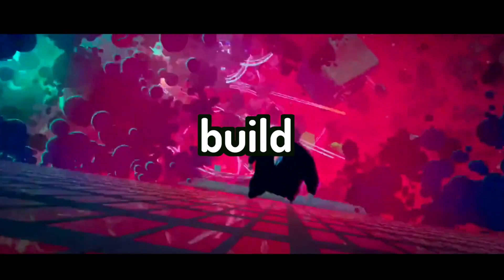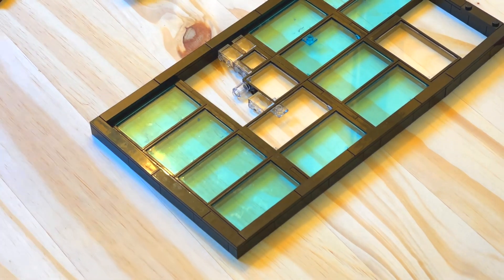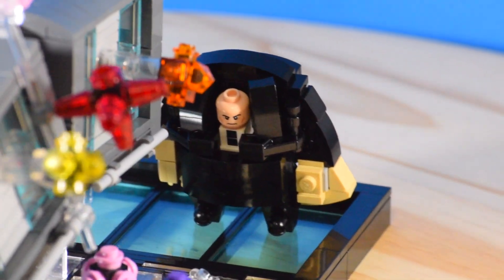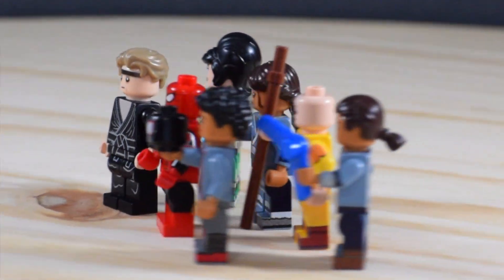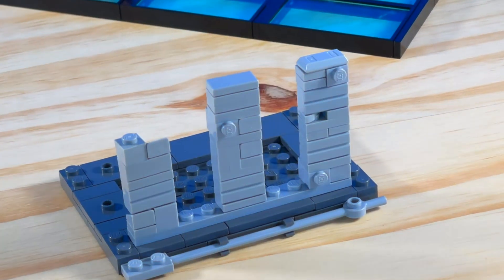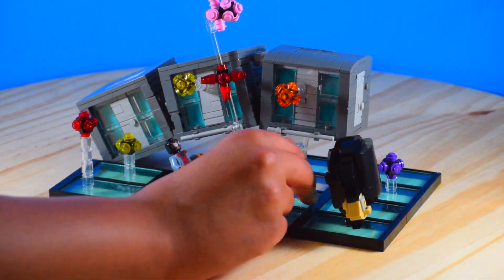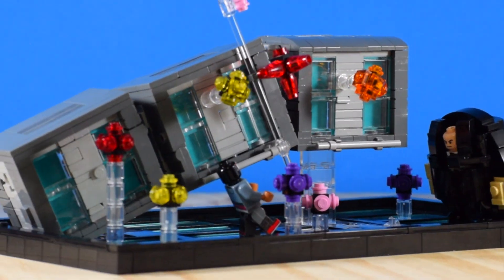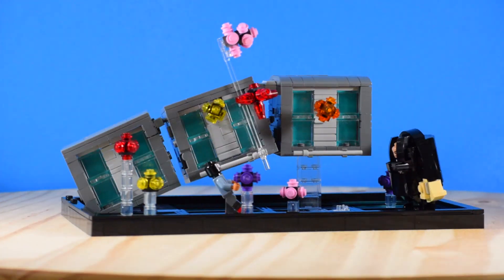TIMELAPSE: Miles Morales VS Kingpin LEGO!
SPIDERMAN Miles Morales VS Kingpin. THIS is a lego recreation of Spiderman Into the SpiderVerse Kingpin vs Miles Morales Spiderman. Including a custom printed LEGO Miles Morales MINIFGURE from Spiderman into the spider verse.

My discord server:
Wanna binge some more:
Gear:
Camera: Nikon d3300
Tripod: Magnus vt-300
Mic: hyper x quadcast
Editor: Adobe Premiere Pro/Adobe Photoshop

This is a LEGO Time-Lapse Speed Build showcase. LEGO Spiderman MOC, LEGO Spiderman 2, LEGO The amazing Spiderman vs rhino. A massive LEGO Star Wars Timelapse MOC is not the same thing. This is also not A LEGO Star Wars Stop Motion or a LEGO Avengers Stop Motion, or a LEGO Cobra Kai Fight Stop Motion. LEGO Tutorials are great but this is a Custom MOC Showcase from Cobra Kai and is not a custom showcase from LEGO Super Mario Custom Expansion Pass, Massive LEGO Star Wars Hoth MOC, Massive LEGO City MOC Timelapse or anything else. lego,lego moc,lego Spiderman into the spider verse,lego into the spider verse,Miles Morales VS Kingpin LEGO!,Lego Sam Rami Spiderman,LEGo Tom Holland Spiderman,LEGO Andrew Garfield Spiderman,LEGO Tobey Maguire Spiderman,LEGO Dok Ock,LEGO Kingping,Lego Miles Morales,LEGO Into the Spider Verse 2,LEGO Into the spider verse lego moc,Lego moc Spiderman into the spiderverse,Spider-Man into the SpiderVerse lego,LEGo Spiderman,LEGO Spiderman No Way Home,LEGO Batman.